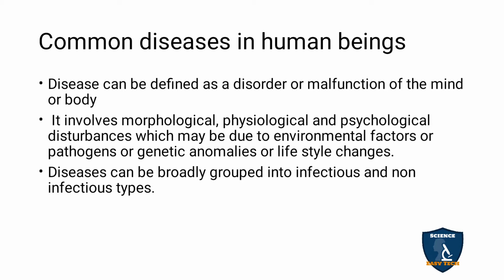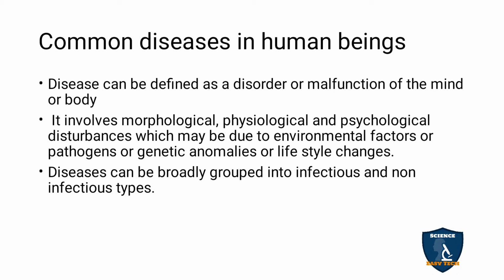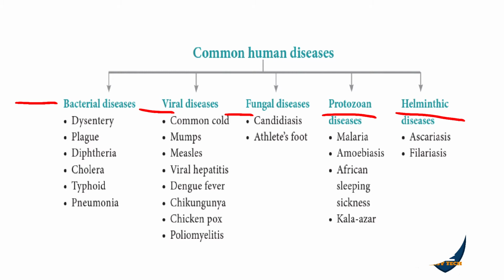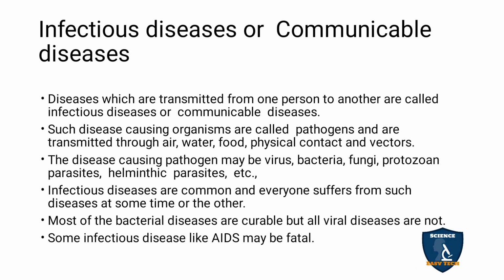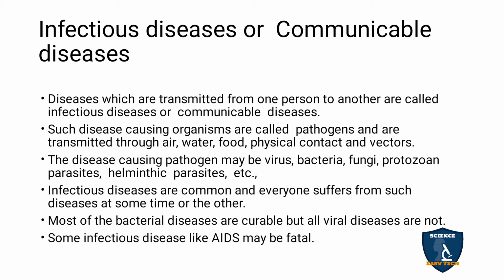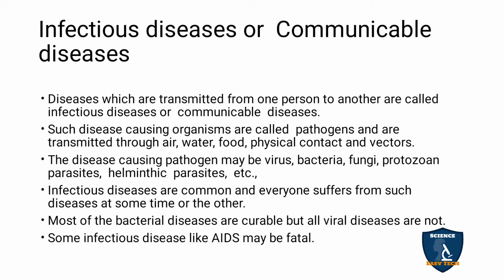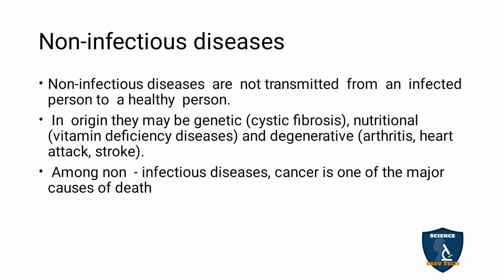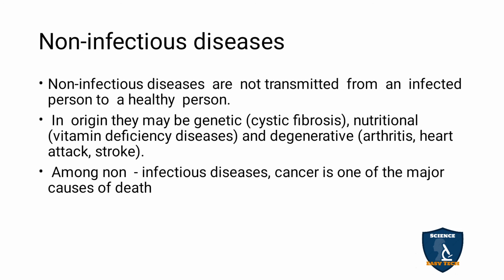Common Diseases in Human Beings | Human Health and Diseases I Zoology | Class 12 | TNSCERT | NEET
Common diseases in human beings | Human Health and Diseases | 12 Class Zoology | Science Easy Tech
Class: 12th
Subject: Biology/ Zoology
Unit: 3
Chapter 7 Human Health and Diseases
Syllabus: CBSE / TNSCERT
Topics: Common diseases in human bTan Tamil
Human Health and Diseases
Common diseases in human beings
Infectious diseases or  Communicable  diseases
Non-infectious diseases

Origin of Life - Evolution of Life Forms Tamil I Evolution I Zoology |Class 12 | TNSCERT/CBSE | NEET

Human Genome Project | Molecular Genetics I Zoology  | Class 12 | TNSCERT / CBSE| NEET

tRNA – the adapter molecule | Molecular Genetics | 12 Class Zoology |  NEET | ScienMutation and genetic code | Molecular Genetics | 12 class | Zoology | Science Easy Tech
Gene as the Functional unit of inheritance | Molecular Genetics |12 Class | Zoology